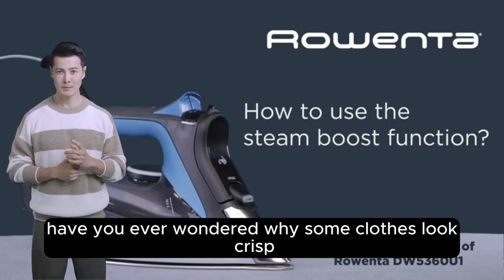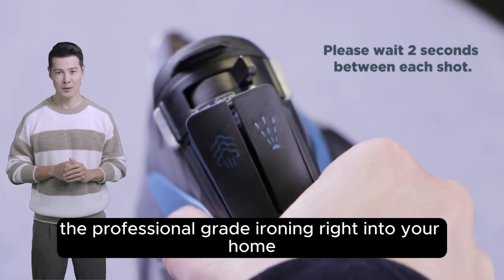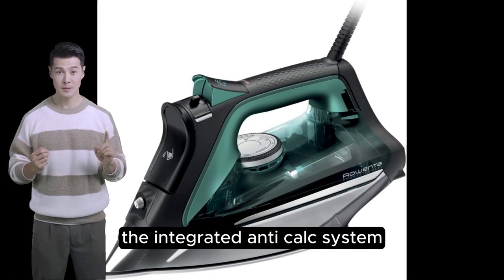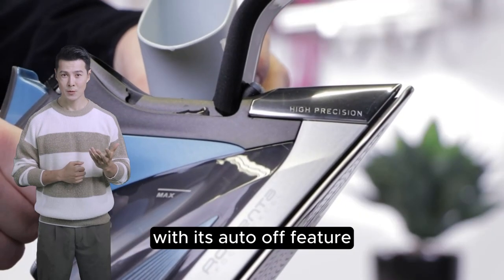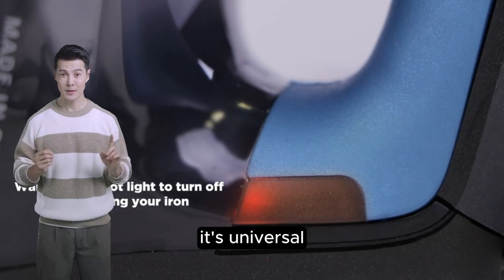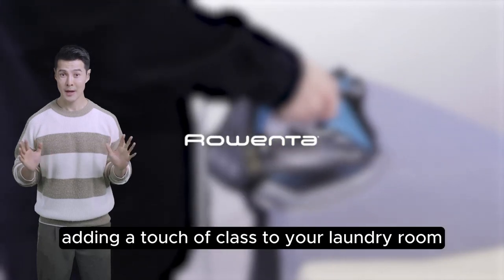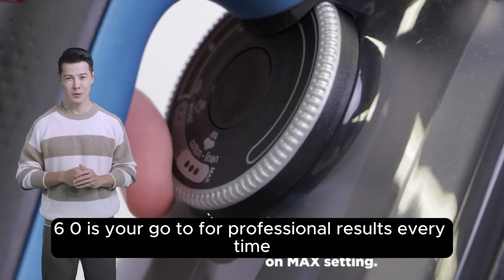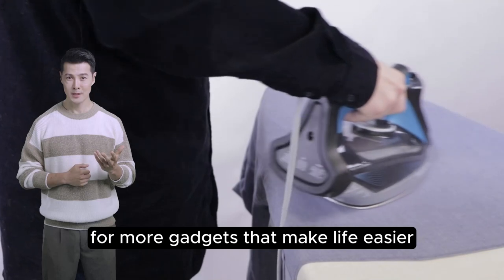Master Your Ironing Game: Rowenta Pro Master Steam Iron Review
Description: Welcome to our in-depth review of the Rowenta Pro Master Stainless Steel Soleplate Steam Iron! In this video, we'll explore the features and performance of this powerful steam iron, designed to tackle even the toughest wrinkles with ease. From its durable stainless steel soleplate to its high steam output and versatile settings, discover why the Rowenta Pro Master is a must-have for anyone seeking professional-quality ironing results at home.

Product Overview: The Rowenta Pro Master Steam Iron sets the standard for precision ironing. With its stainless steel soleplate, powerful steam output, and advanced features, this iron delivers exceptional performance on a variety of fabrics, from cotton and wool to silk and nylon. Whether you're ironing garments or steaming curtains, the Rowenta Pro Master ensures smooth, wrinkle-free results every time.

Key Features:

Stainless Steel Soleplate: The durable stainless steel soleplate glides effortlessly over fabrics, distributing steam evenly for professional-quality results.
High Steam Output: With a steam output of 210 grams per minute and 400 microsteam holes, the Rowenta Pro Master penetrates deep into fabrics to remove even the toughest wrinkles.
Versatile Settings: Customize your ironing experience with adjustable temperature and steam settings, suitable for a wide range of fabrics and garment types.
Precision Tip: The precision tip allows for easy maneuverability around buttons, collars, and seams, ensuring thorough wrinkle removal in hard-to-reach areas.
Auto Shut-Off: For added safety and peace of mind, the iron automatically shuts off after a period of inactivity, preventing accidents and conserving energy.
Benefits:

Professional Results: Achieve professional-quality ironing results at home with the Rowenta Pro Master's powerful steam output and precision soleplate.
Versatile: From delicate silk blouses to sturdy denim jeans, this iron is suitable for a wide range of fabrics and garment types.
Efficient: The high steam output and precision tip make quick work of even the toughest wrinkles, reducing ironing time and effort.
Safe: The auto shut-off feature ensures safety by turning off the iron when not in use, preventing accidents and conserving energy.
Elevate your ironing experience with the Rowenta Pro Master Steam Iron.